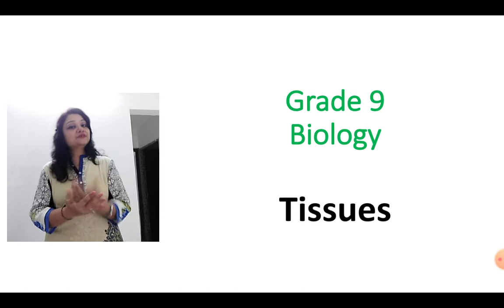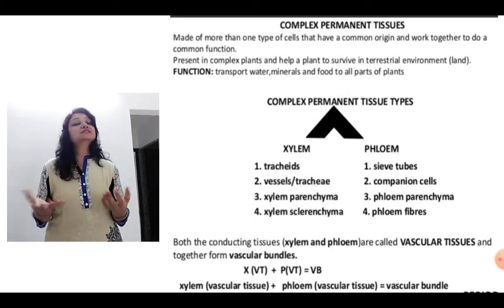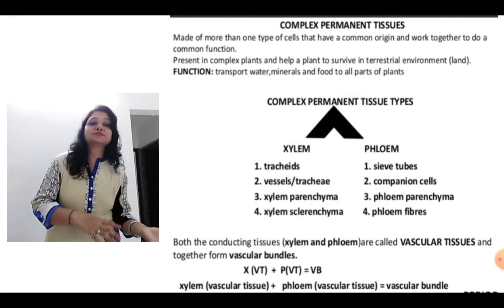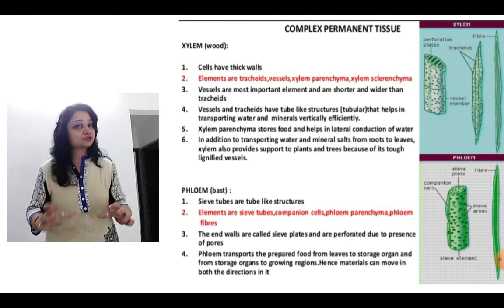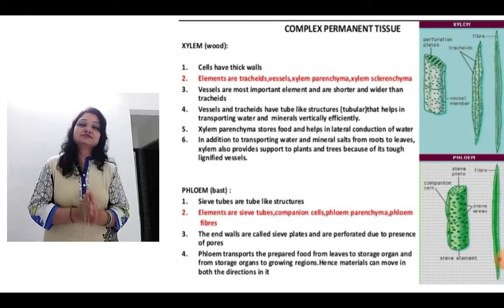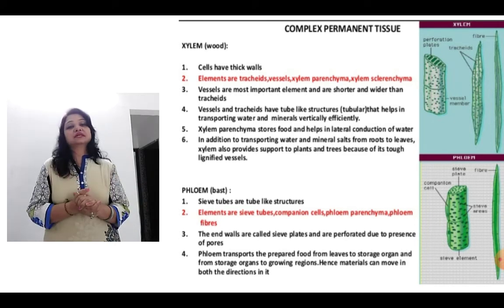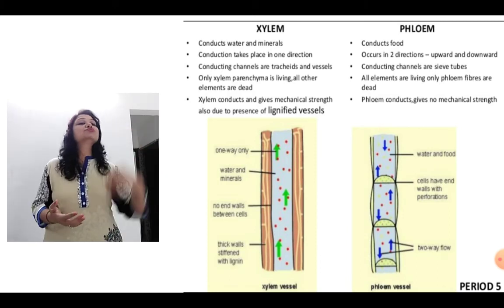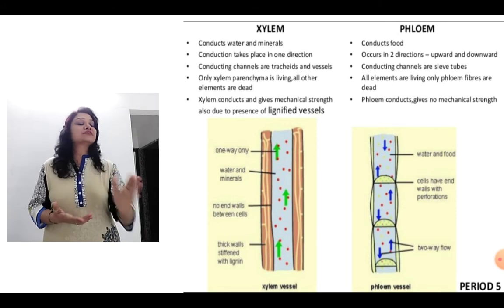Learn Biology with Rolly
Complex permanant tissues